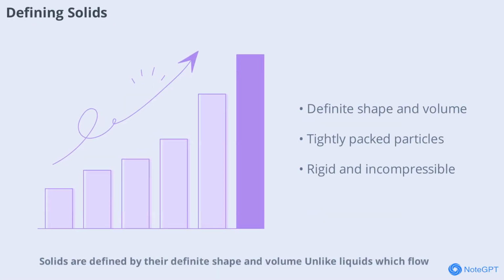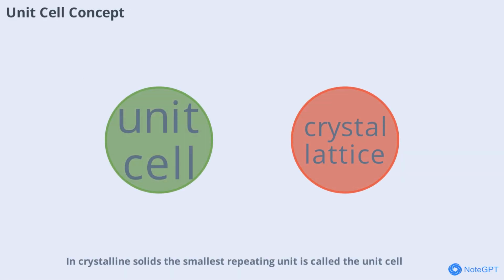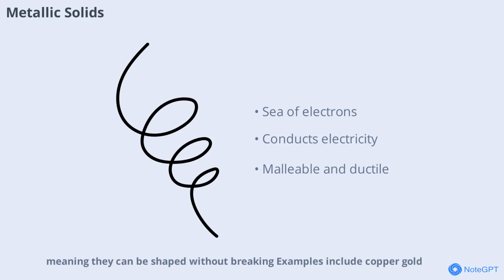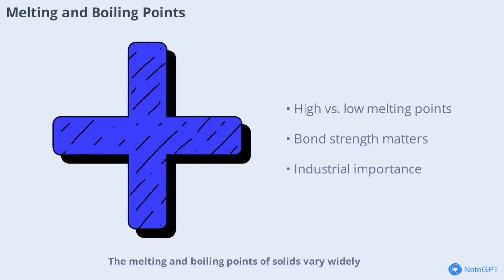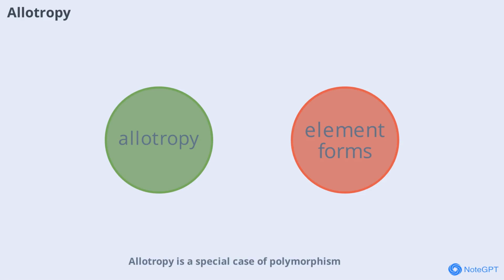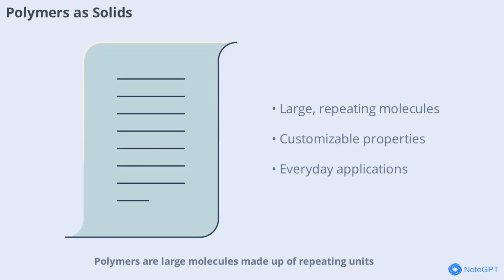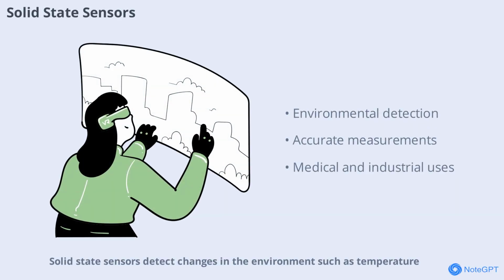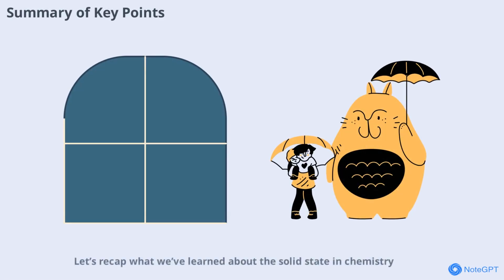Solid State in Chemistry Explained | Crystals, Metals & Materials That Shape Our World!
Welcome to the fascinating world of solid state chemistry! 🧬✨

In this video, we’ll uncover how solids form, why they’re so strong, and what makes materials like diamonds, metals, glass, and polymers so different from one another. From crystalline lattices to defects, semiconductors, and superconductors, this is your complete guide to understanding one of chemistry’s most important chapters — The Solid State.

📘 Perfect for Class 12 students, science lovers, and anyone curious about the chemistry of materials that power our technology, homes, and everyday life.

🕒 Timestamps:

00:00 – Introduction: The World of Solids
00:24 – What Defines a Solid?
00:48 – Particle Arrangement and Lattice Structure
01:10 – Classification: Crystalline vs Amorphous Solids
01:34 – Crystalline Solids and Their Properties
01:54 – Amorphous Solids Explained
02:13 – Unit Cell: The Building Block of Crystals
02:31 – Types of Unit Cells (Simple, BCC, FCC)
02:49 – Packing Efficiency in Solids
03:08 – Ionic Solids
03:27 – Covalent Network Solids
03:46 – Metallic Solids and the Electron Sea
04:04 – Molecular Solids
04:22 – Physical Properties of Solids
04:40 – Electrical Conductivity in Solids
04:58 – Thermal Conductivity and Heat Transfer
05:15 – Mechanical Properties: Hardness, Brittleness, Malleability
05:33 – Solubility of Solids
05:50 – Melting and Boiling Points
06:07 – Crystal Defects Overview
06:24 – Point Defects (Vacancies & Interstitials)
06:41 – Line Defects (Dislocations)
06:59 – Surface Defects and Grain Boundaries
07:16 – Polymorphism in Solids
07:33 – Allotropy Explained
07:52 – Isomorphism in Crystals
08:10 – Applications of Solid State Chemistry
08:27 – Semiconductors and Their Role
08:45 – Superconductors and Zero Resistance
09:03 – Ceramics and Glasses
09:21 – Polymers: The Solid Giants
09:38 – Nanomaterials and the Nanoscale Revolution
09:55 – Solid State Batteries
10:11 – Magnetic Properties of Solids
10:28 – Optical Properties: Light and Solids
10:44 – Solid Catalysts in Industry
11:02 – Solid State Sensors
11:18 – Solid State Lighting (LEDs)
11:36 – Solid State Lasers
11:52 – Solid State Drives (SSDs)
12:09 – Role of Solids in Medicine
12:25 – Solid State Chemistry and the Environment
12:42 – Future of Solid State Chemistry
12:58 – Recap: What We Learned About Solids
13:15 – Conclusion: The Power of Solids in Science